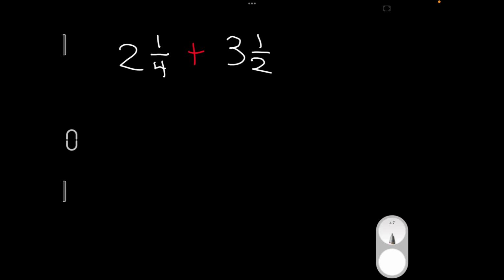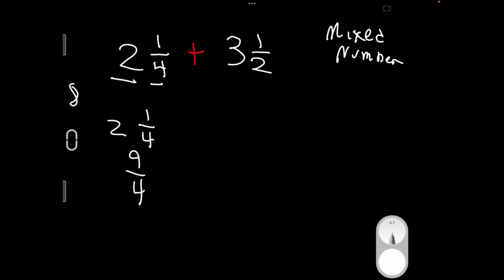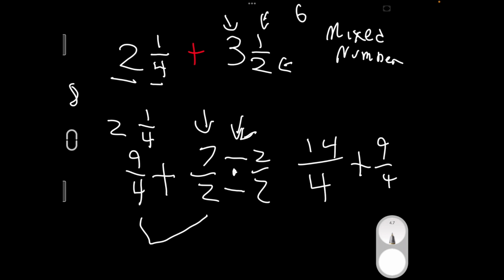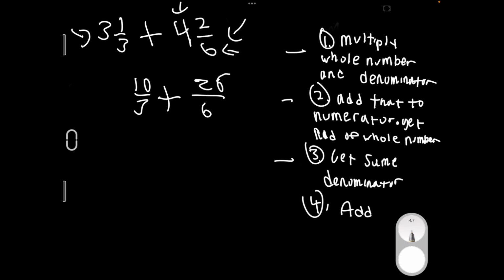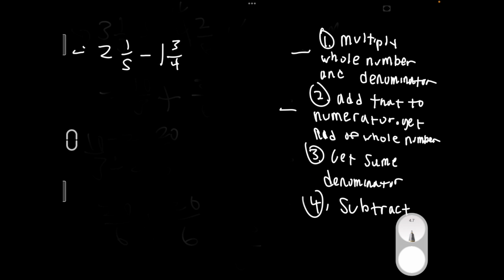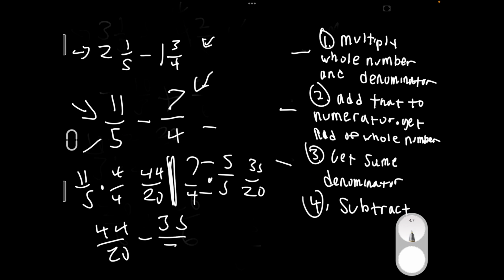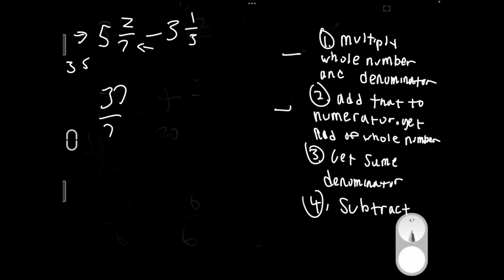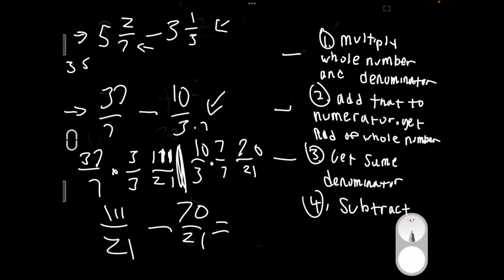How to Add and Subtract Mixed Numbers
1. Turn mixed numbers into fractions- multiple whole number and denominator and add that to numerator. Get rid of whole number
2. Get both fractions to have same denominator using LCM (least common multiple)
3 add or subtract to get answer

Comment any questions or topics you want me to explore!